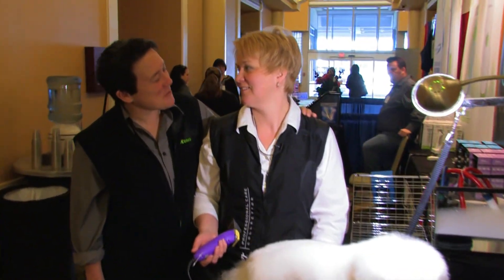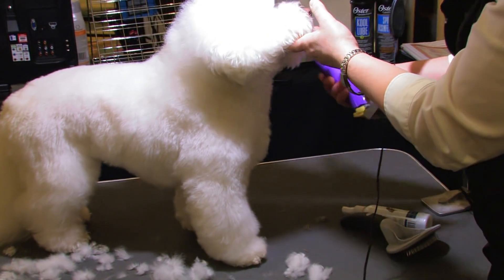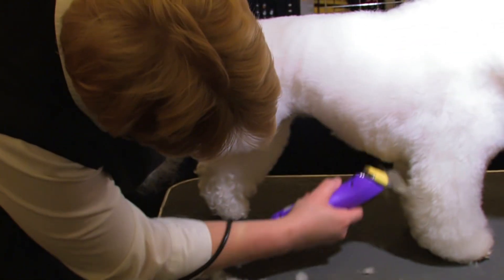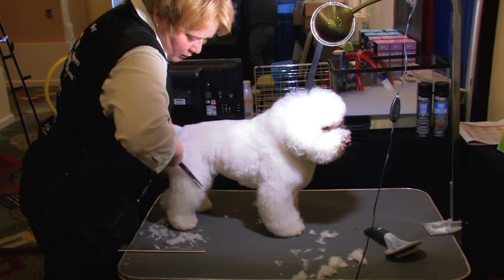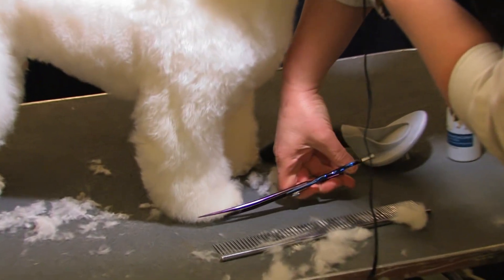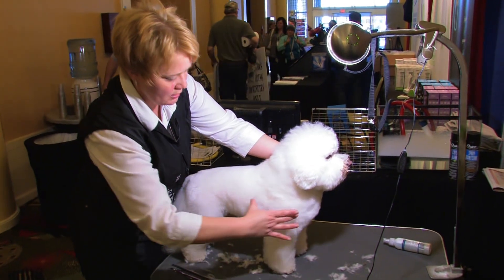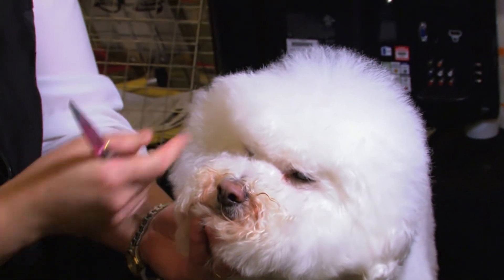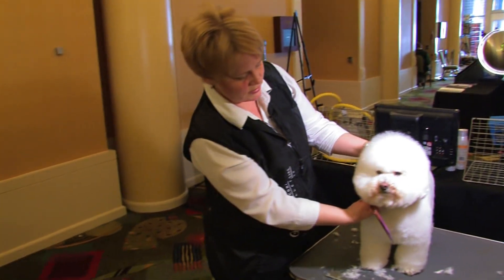Bichon Demo by Chris Pawlosky